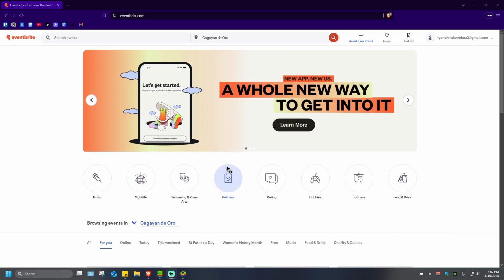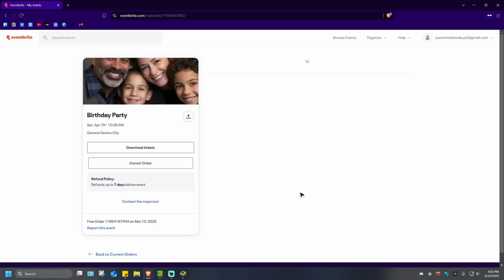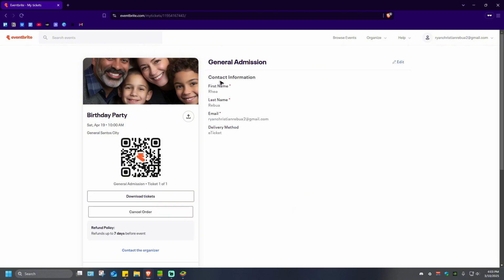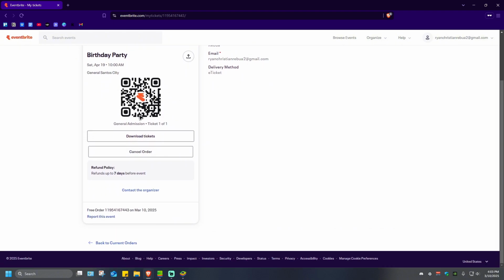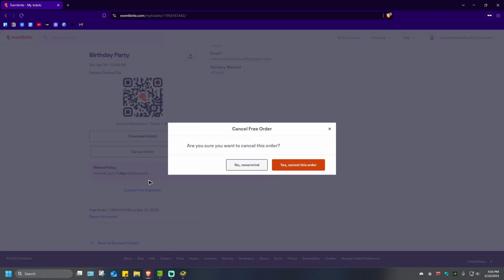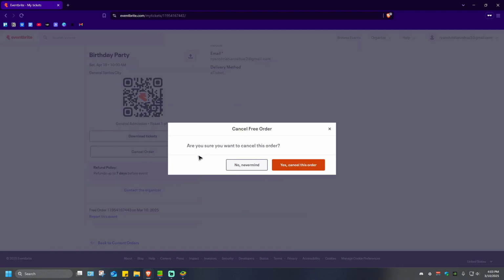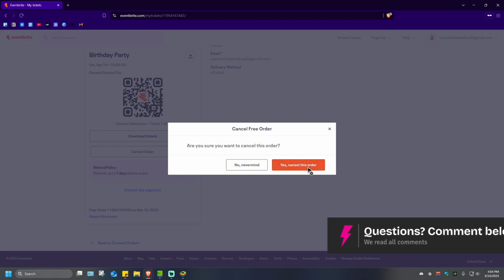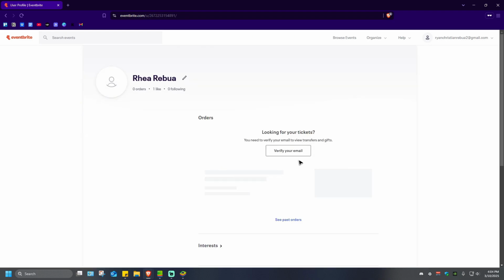How to Cancel an Eventbrite Ticket (Step by Step)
Need to cancel your Eventbrite ticket? This step-by-step guide will show you how to request a refund or cancel your ticket through the Eventbrite website or mobile app. Learn about Eventbrite’s cancellation policies, refund eligibility, and how to contact the event organizer for assistance.